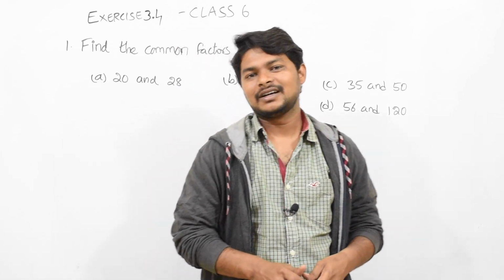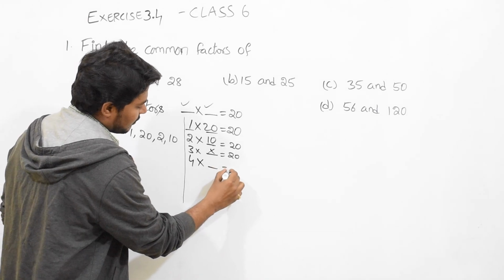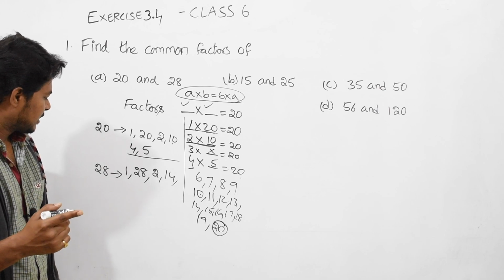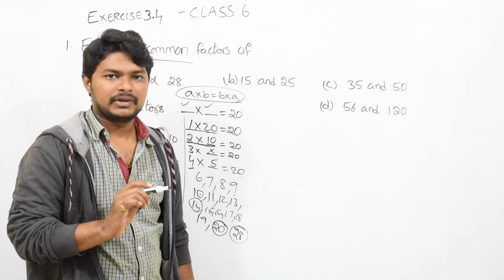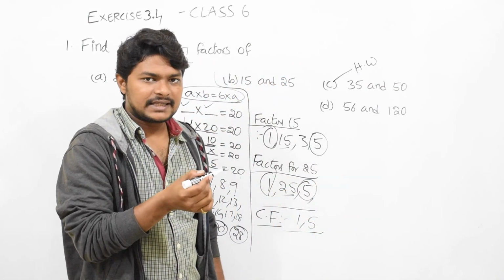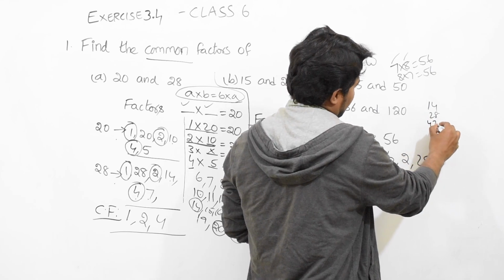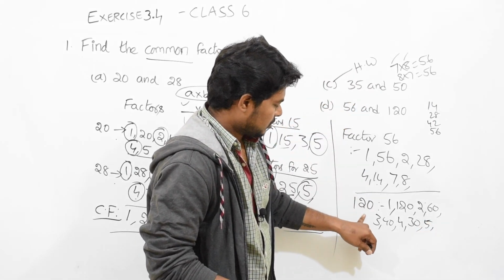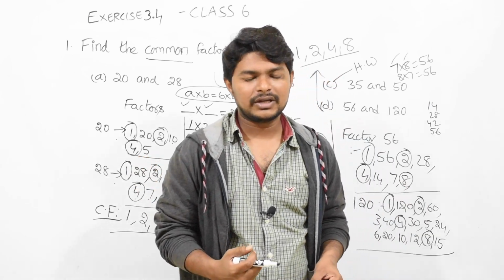Ex 3.4 Q1- Knowing Our Numbers - Chapter 1 - Class 6th NCERT Maths